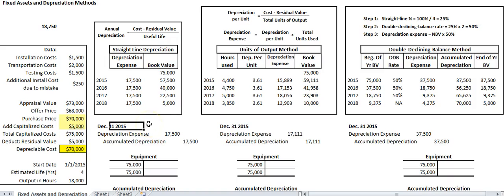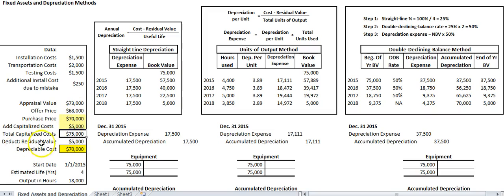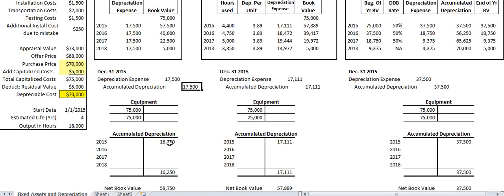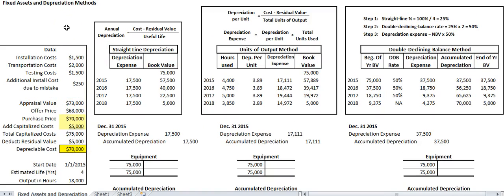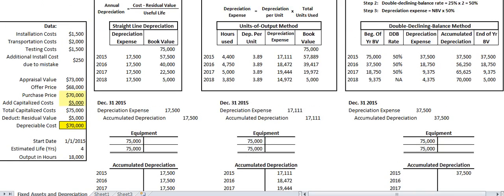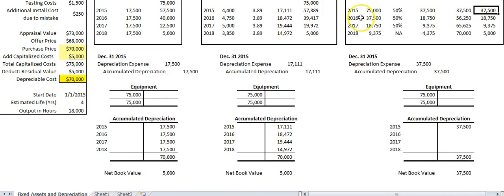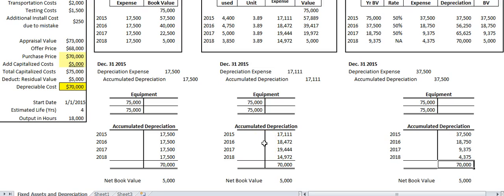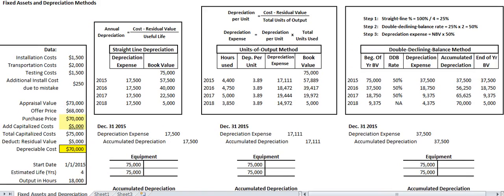Fixed Assets & Depreciation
Accounting for fixed assets and depreciation using straight line, units of output, and double declining balance method